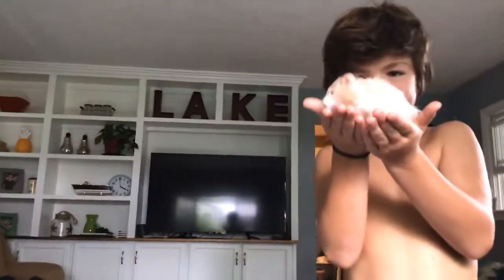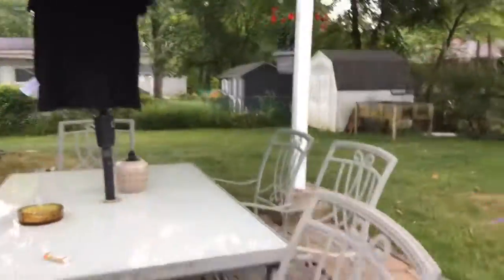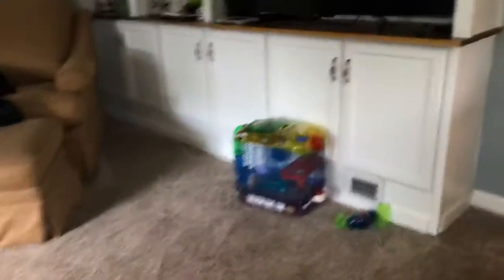Small house tour